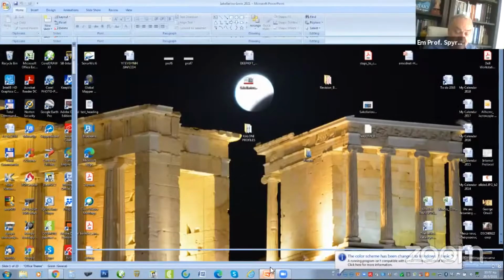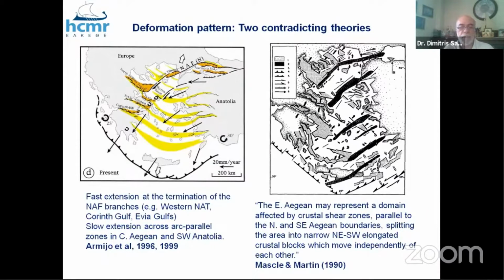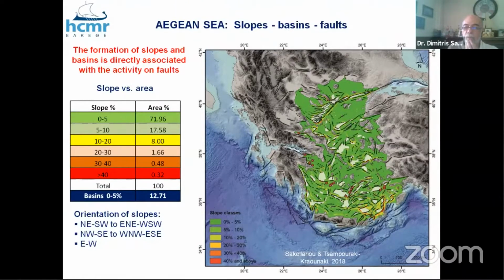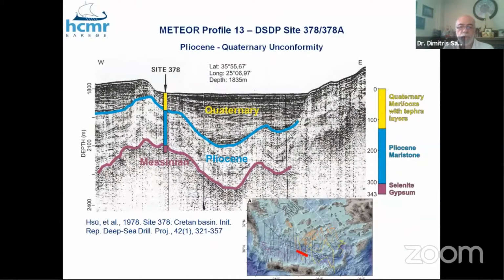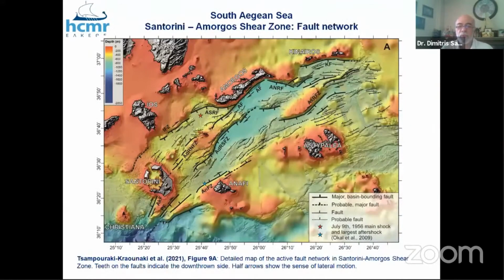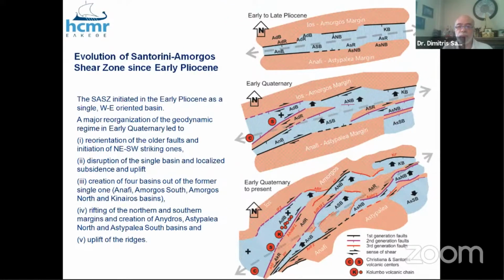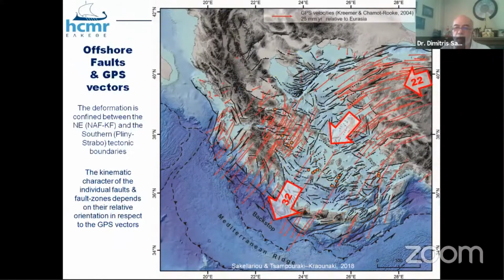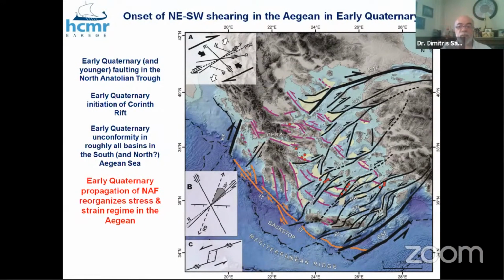ASASE2021 Day 1 - Dimitris Sakellariou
International Workshop on Active Tectonics and Seismicity of the Aegean Region with Special Emphasis on the Samos Earthquake struck on 30 October 2020 - ASASE2021

Offshore geomorphology and seismic profiling data indicate active extension, transtension
and strike-slip tectonics in the Aegean Region